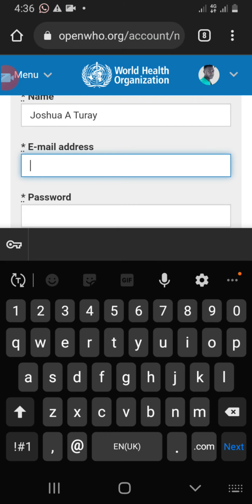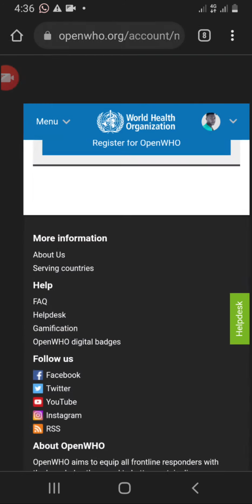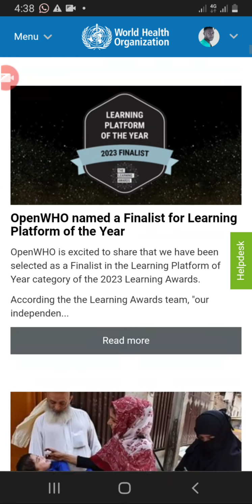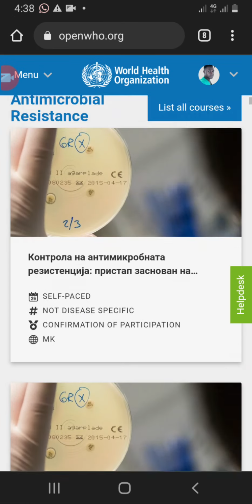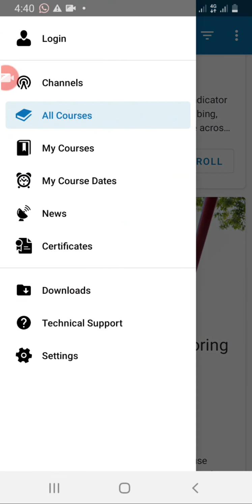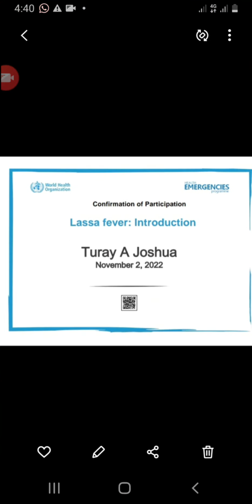STEP BY STEP GUIDE ON HOW TO DO FREE ONLINE COURSES WITH WORLD HEALTH ORGANISATION (WHO) WITH PHONE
step by step guide on how you can do online courses with World health organisation (WHO) with your phone,
if you want to do online courses with UNICEF you can also check on this